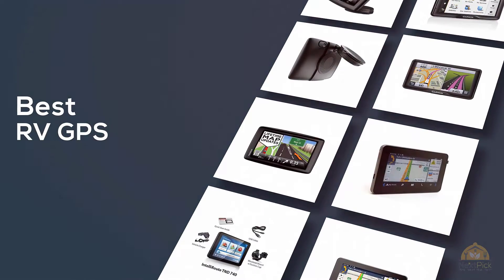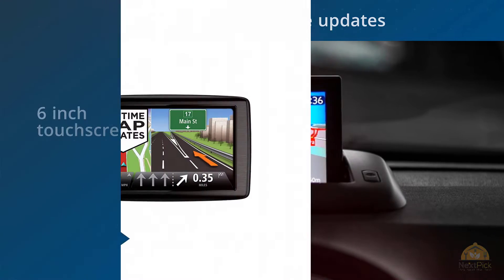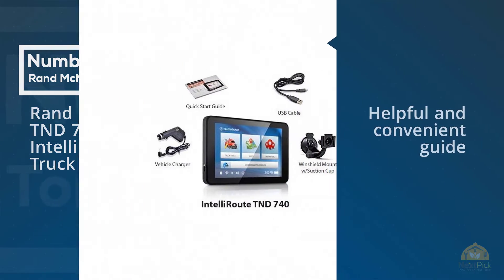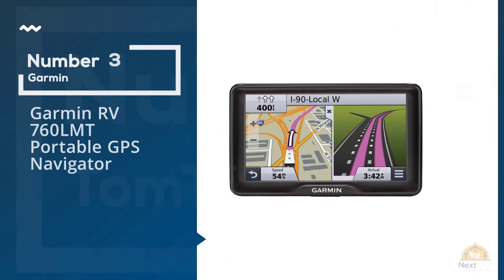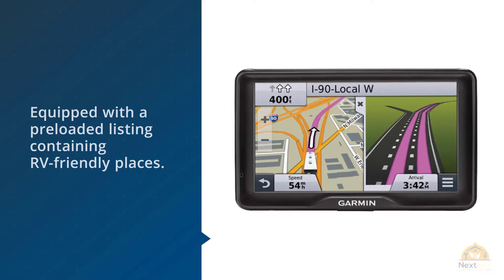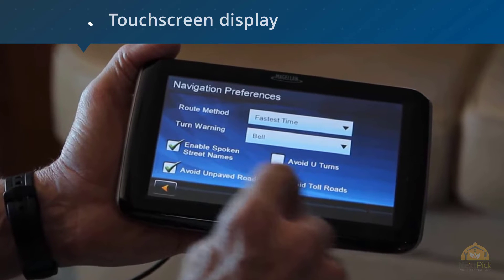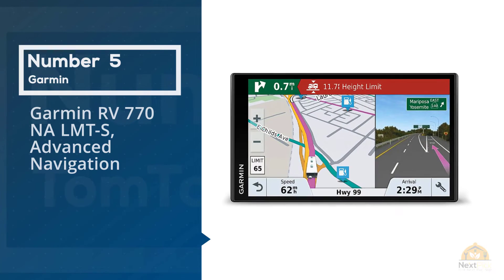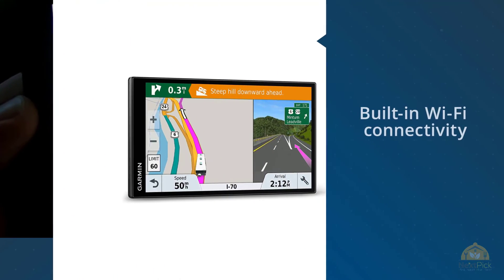Top 5 Best RV GPS Review in 2023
Best RV Gps featured in this video:
0:23 NO.1. TomTom VIA 1605M GPS Navigator with Lifetime Maps
1:06 NO.2. Rand McNally TND 740 IntelliRoute Truck Navigation GPS
1:48 NO.3. Garmin RV 760LMT Portable GPS Navigator
2:34 NO.4. Magellan RoadMate RV9490T-LMB 7" High-clarity RV GPS
3:19 NO.5. Garmin RV 770 NA LMT-S, Advanced Navigation

What Is A RV Gps?
In the event that you drive an RV, you realize that much of the time, the GPS in your telephone or the one out of a customary auto unit isn't sufficient. It is on the grounds that recreational vehicles are greater and higher in size and weight. This makes it important to put resources into the best RV GPS, one that can explicitly hold fast to the arrangement of laws and rules followed by RVs.

Fortunately, a few particular items in the RV GPS class are presently delivered and acquainted with the market today. Such particular units consider the particular needs of RV drivers. With that, there is an assurance that the GPS can consummately suit its planned use.

What is the best RV Gps?
We strive to review as many products as we can, read realtime reviews and made our own ranking. We welcome all your comments.